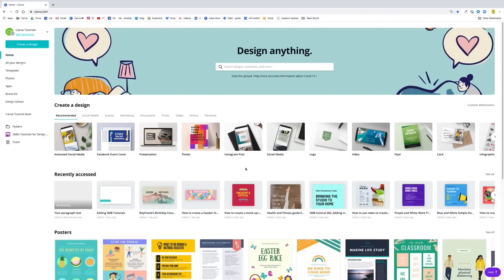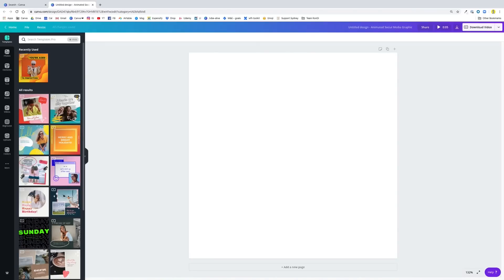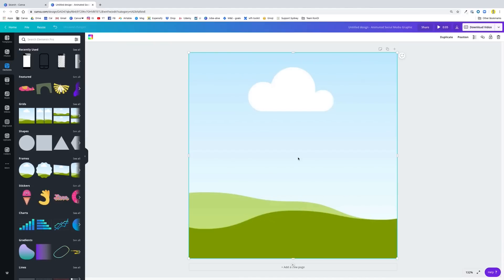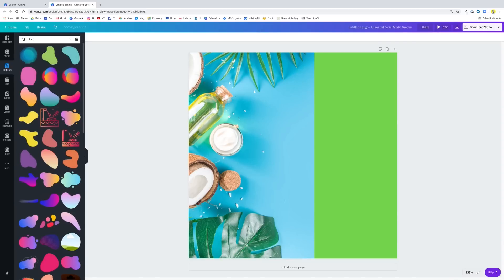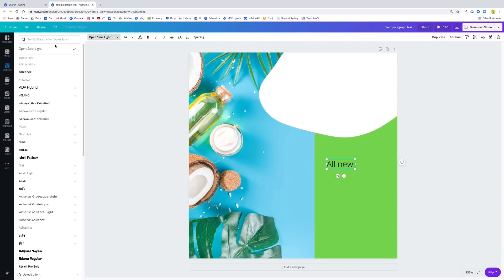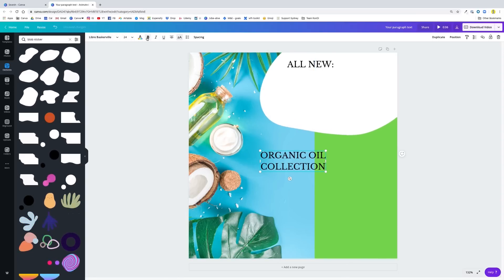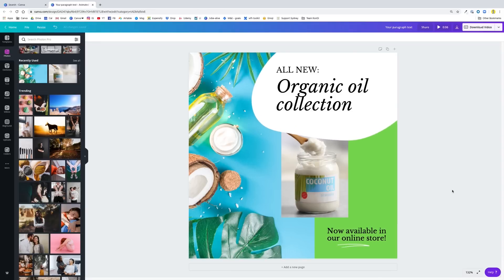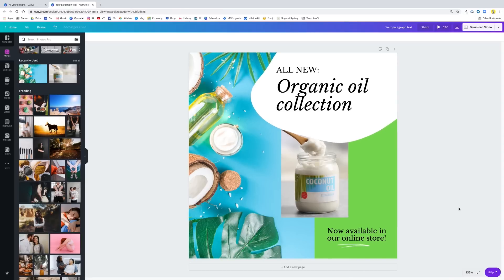How to create animated social media posts with Canva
In this video we'll show you how to create an animated social media post in Canva to promote your online shop or store. Animated social media posts are a great way to catch your audience's attention on social media, and Canva now makes it super easy to add animations to your designs.

Try it yourself ​from our vast free template library

Happy designing ✨